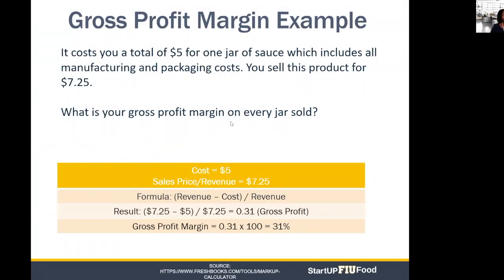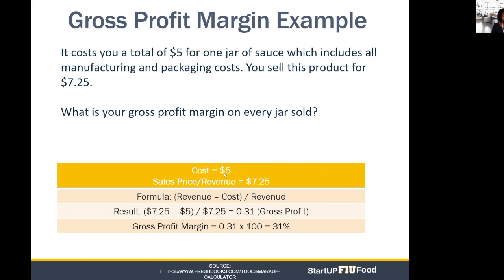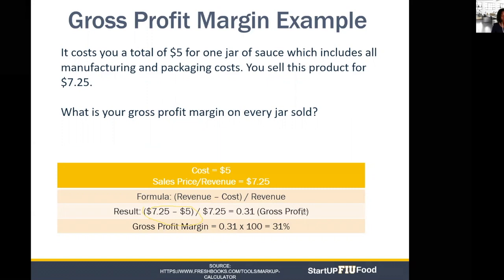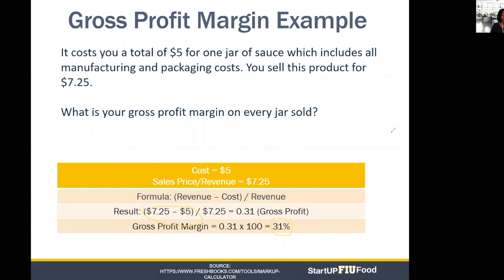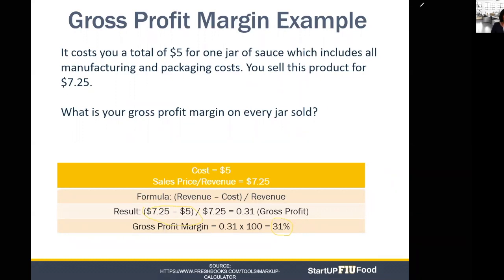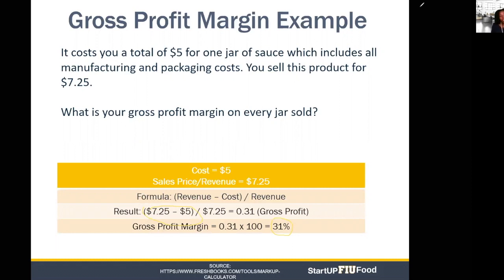Gross Profit Margin Example